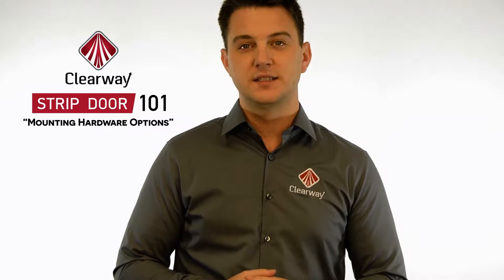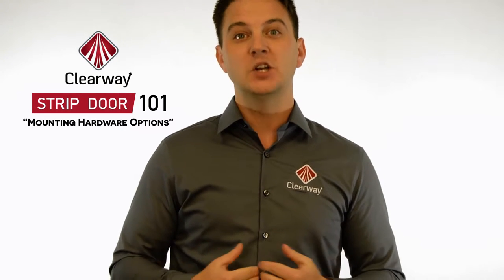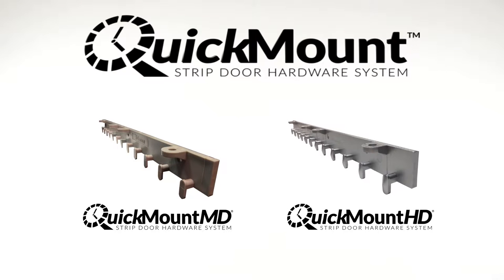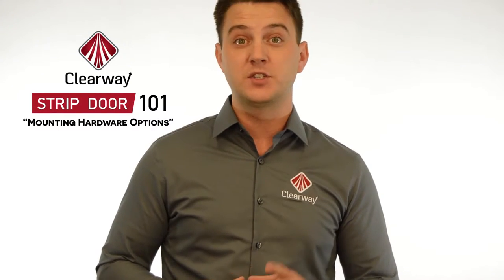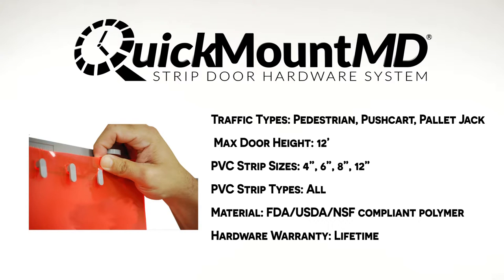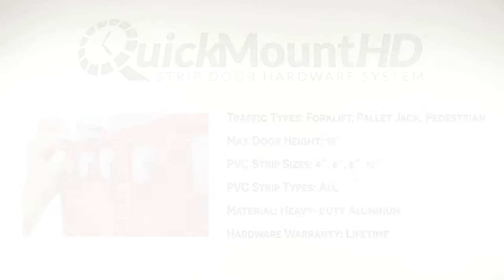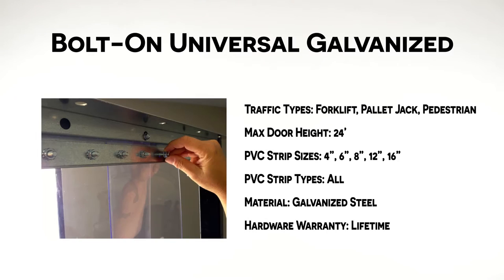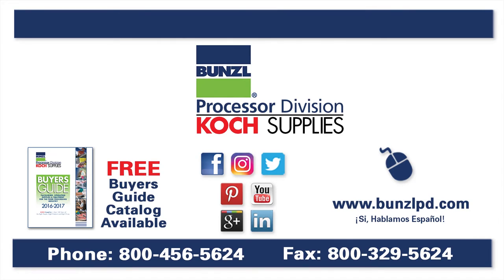PVC Strip Door Mounting Hardware Options — Bunzl Processor Division/Koch Supplies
Learn about hardware mounting options for PVC strip curtain doors.